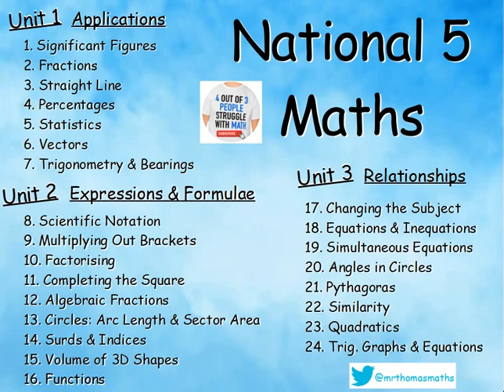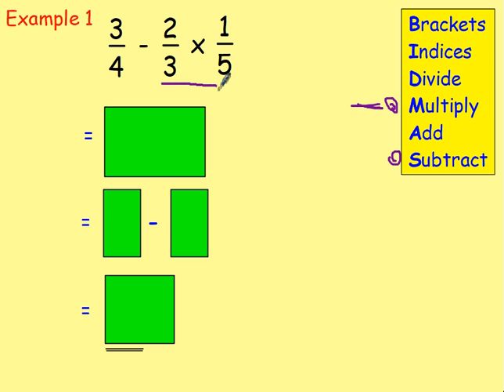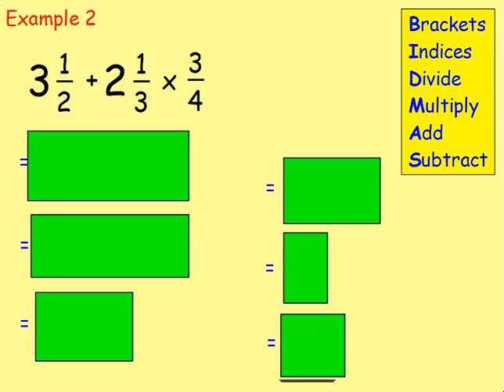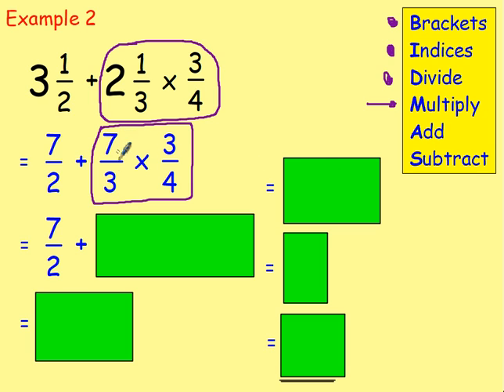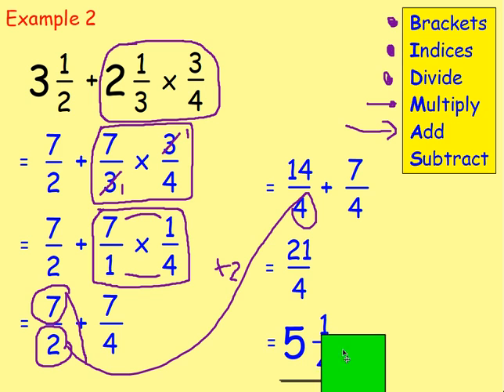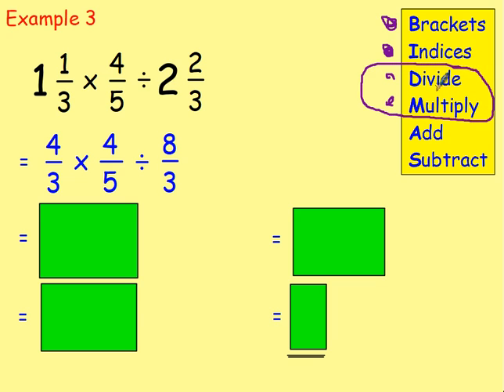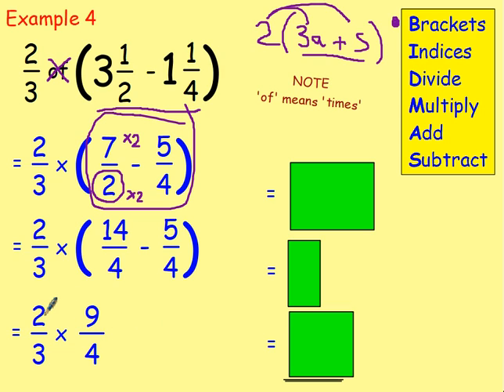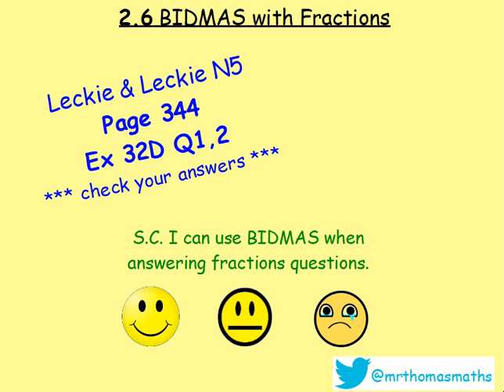2.6 Fractions 6 : BIDMAS (with Fractions) – National 5 Maths Lessons @MrThomasMaths (Nat 5 / N5)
Here is National 5 Maths, Chapter 2 - Fractions
Lesson 6 of 8 : Fractions 6 – BIDMAS (with Fractions)